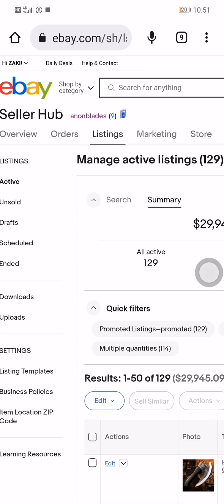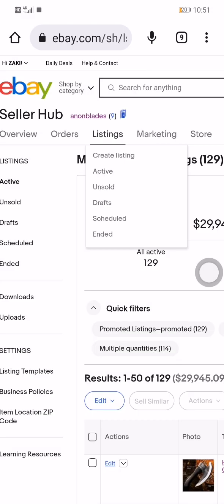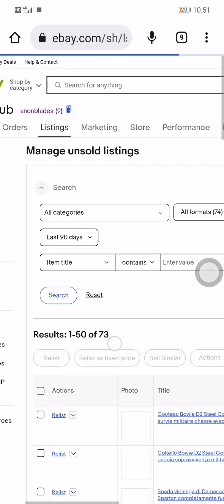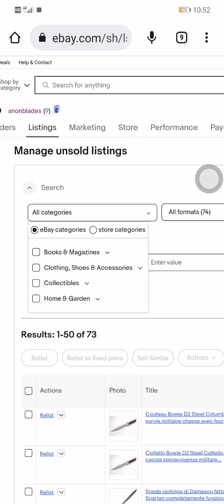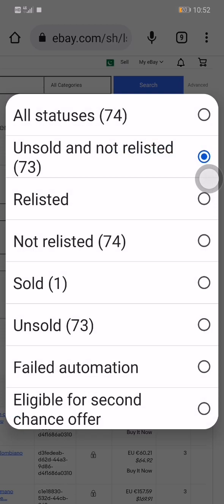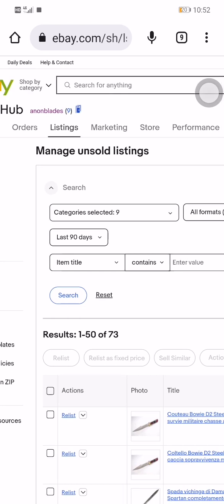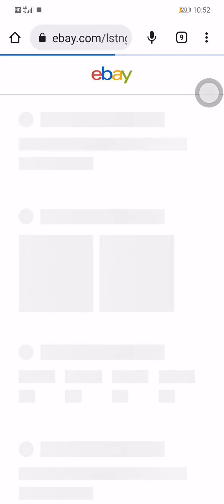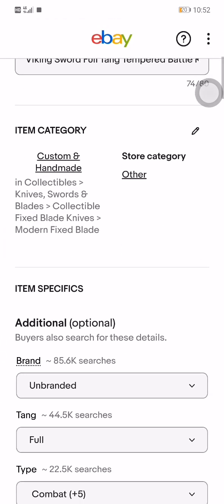How to relist sold Item on Ebay | ebay seller Dashboard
In this video I going to show you how to realist your sold Item on Ebay